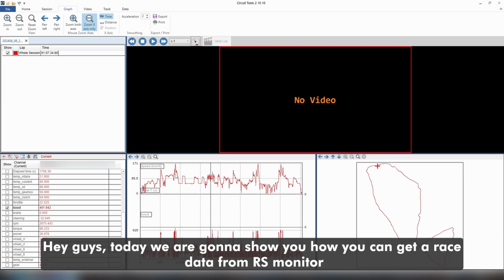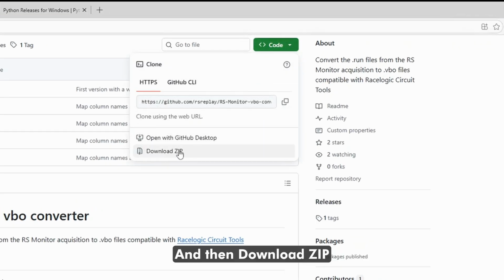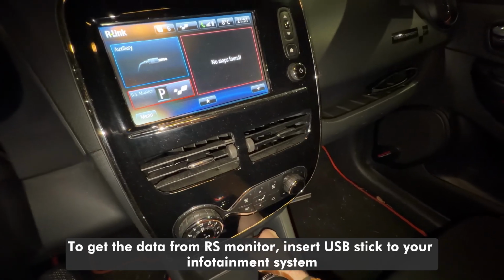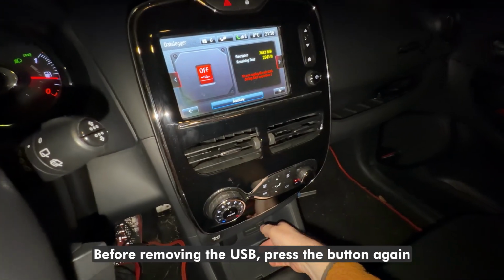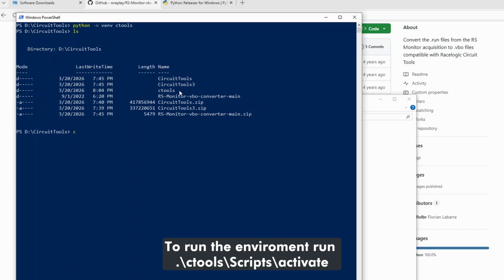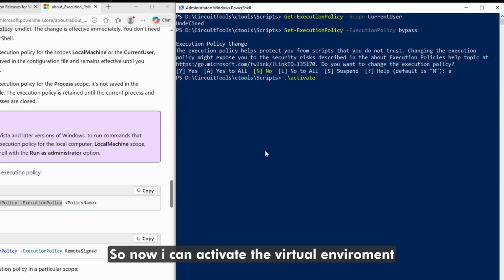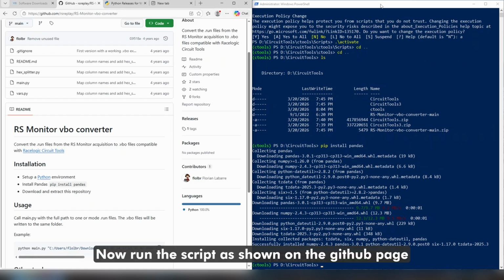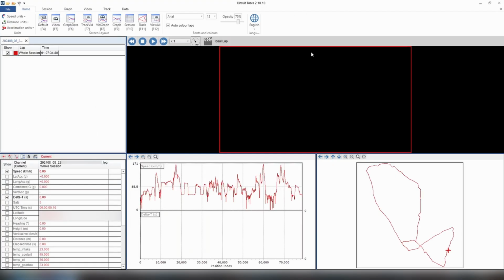How to Install Circuit Tools | Lap Analysis for Renault RS Monitor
In this video, we show how to install and use Circuit Tools directly on a Renault Clio IV R.S. 200 EDC. This is a step-by-step guide on how to set everything up and get the software working on your vehicle.

Circuit Tools is an advanced race analysis tool designed to make data analysis simple and effective. Whether you're a driver, coach, or engineer, it helps you review laps, compare performance, and find where you can gain time on track without the complexity of traditional data systems.

In this tutorial, you will see how to install the required components, connect everything properly, and start using Circuit Tools for real track data analysis.

 ◽️ How to install Circuit Tools?
 ◽️ How to analyze lap times and track performance?
 ◽️ What is the best racing data analysis tool?
 ◽️ How to use telemetry for track driving?
 ◽️ How to improve lap times using data?
 ◽️ How to connect Circuit Tools to a car?
 ◽️ Renault Megane R.S. TCe 300 GPF Trophy EDC